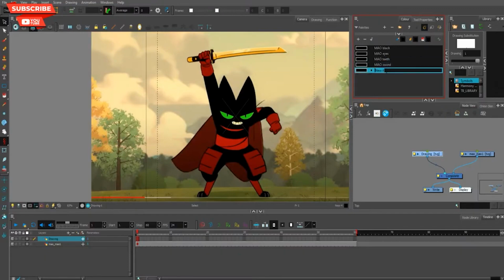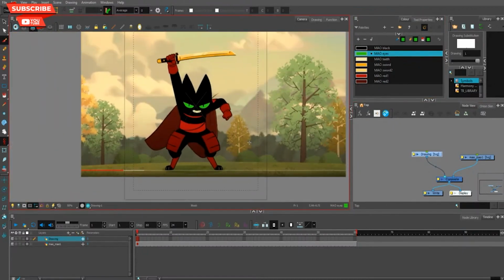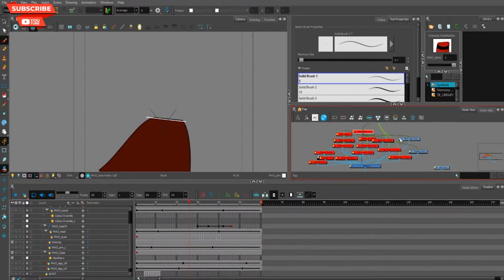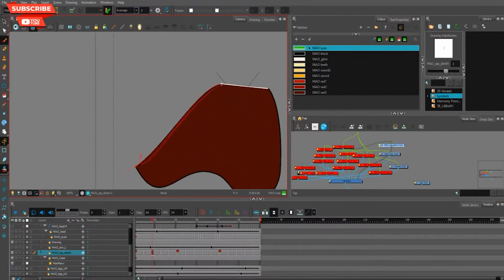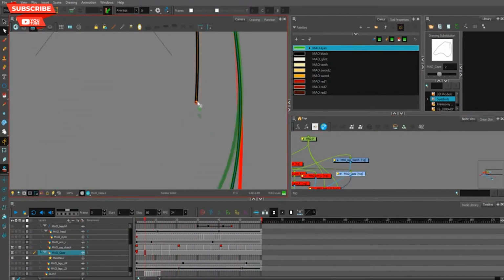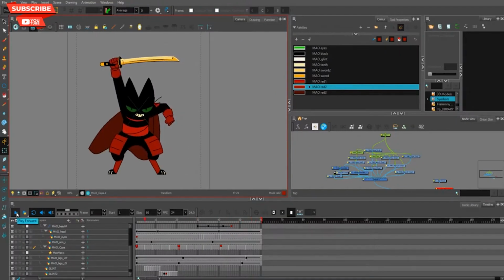MaoMao animation tutorial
Stay Awesome! :)